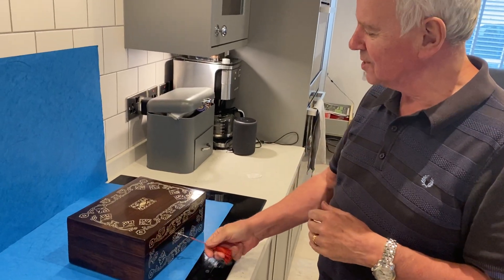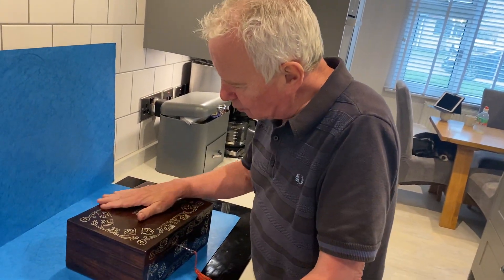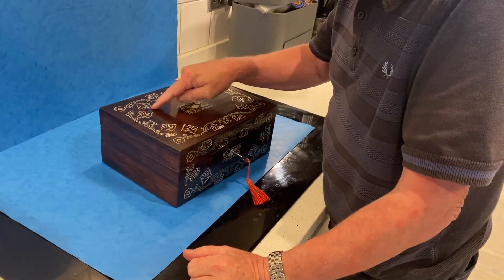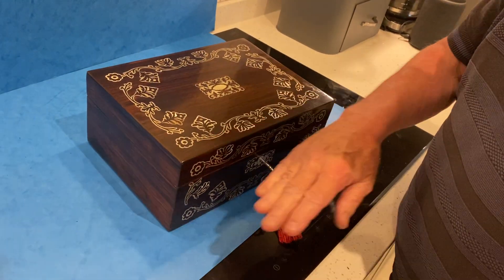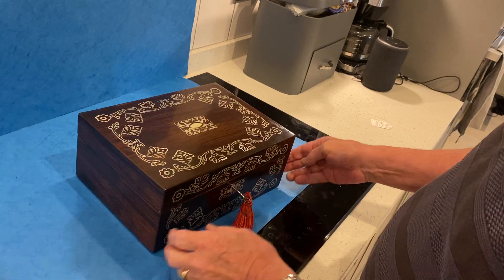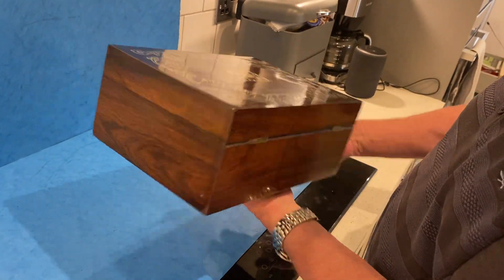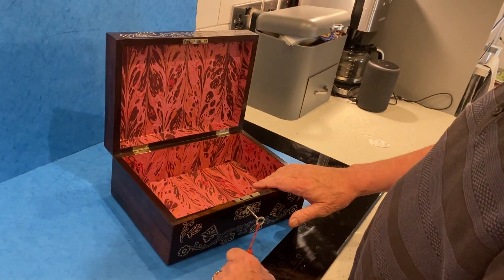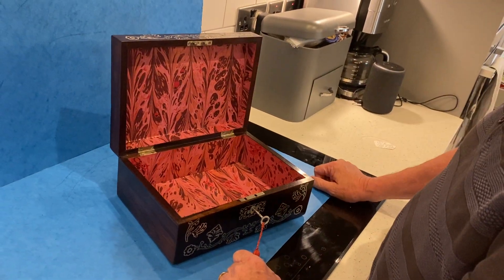William IV Rosewood Box With Mother Of Pearl Inlay.